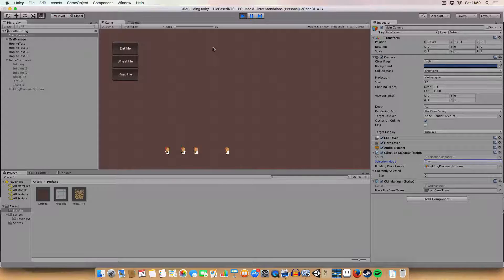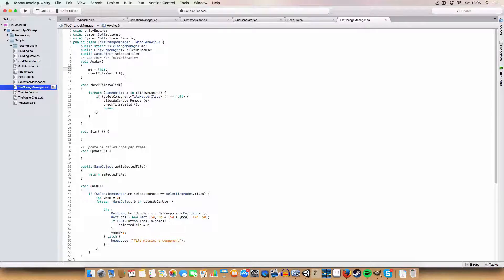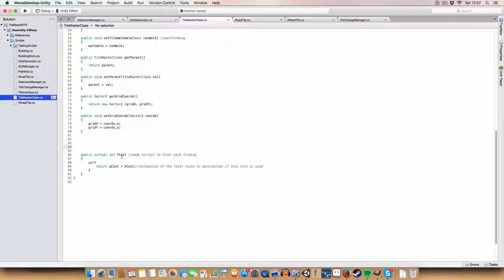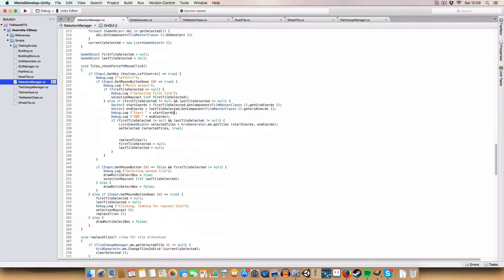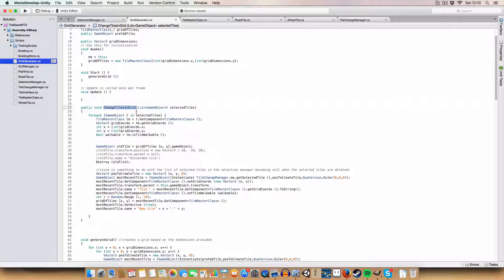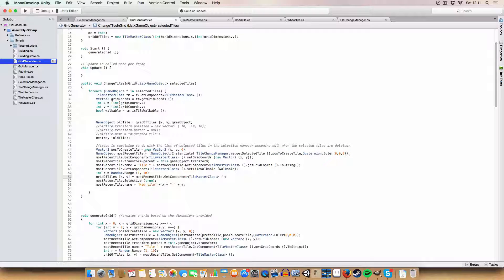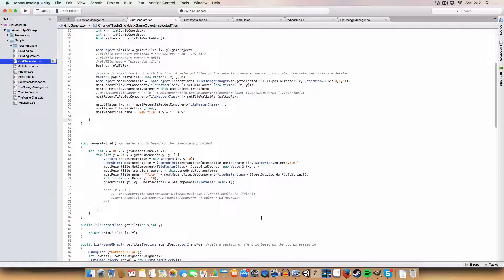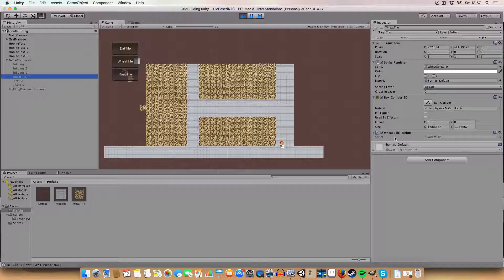Tile System in Unity - Editing Tiles Ingame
A tutorial on how to make your own tile based game in unity.